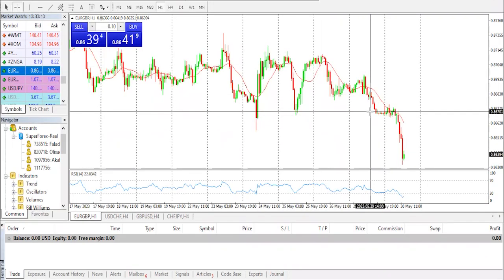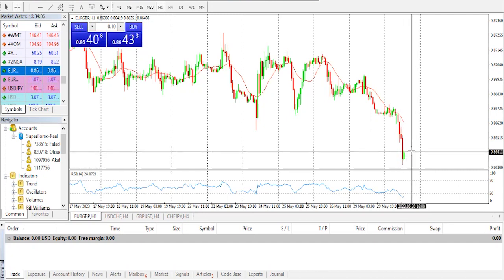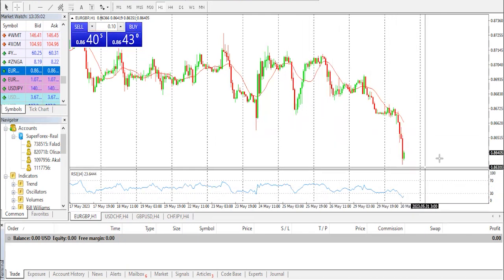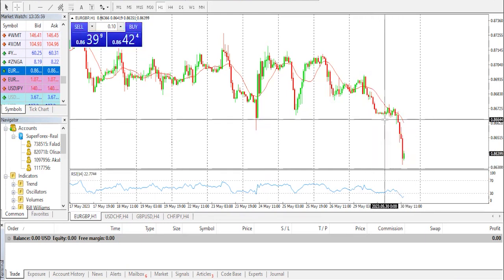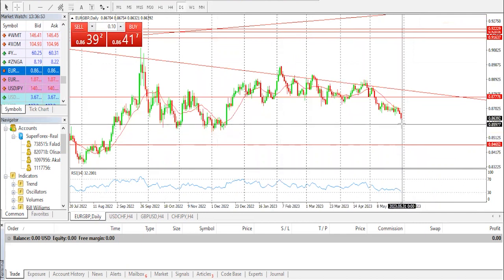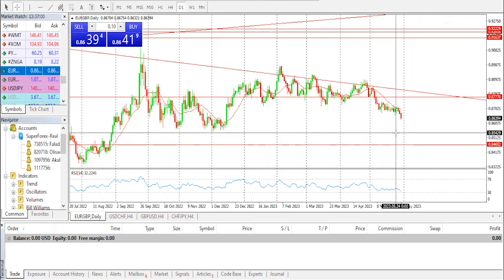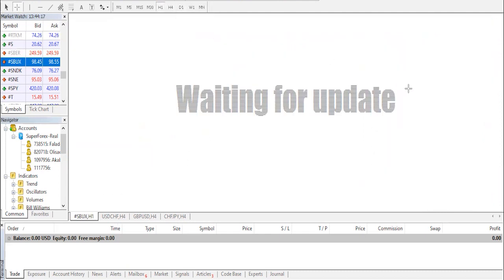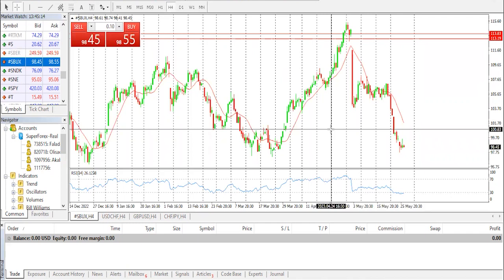Forex Technical Analysis - EUR/GBP | Starbucks | 30.05.2023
EUR/GBP review and forecast. Analyst: Nick